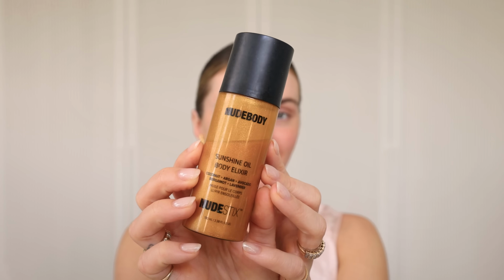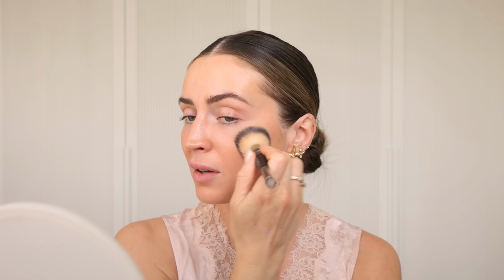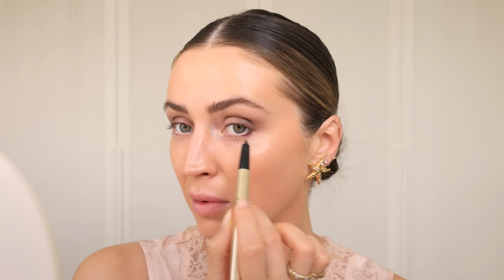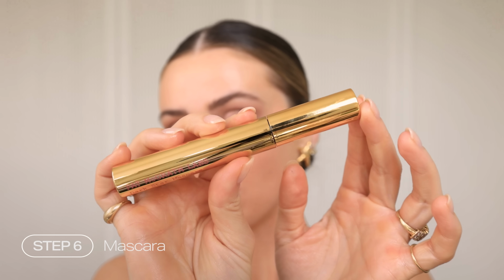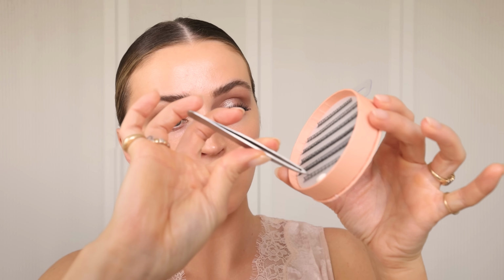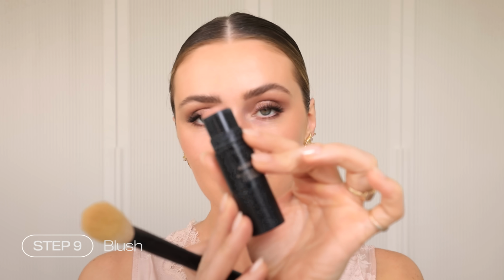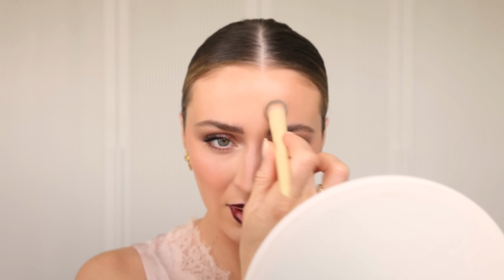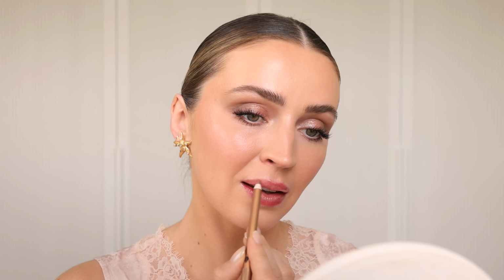Special Occasion Makeup Tutorial With Allana Davison | Beauty 101 | REVOLVE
Got summer events on the calendar? From weddings to date nights and everything in between, Allana Davison is here to show you how to master the ultimate glam look - flawless, fresh, and never cakey. This tutorial is your go-to for creating a special occasion makeup moment that looks as good IRL as it does in photos. Featuring products from Charlotte Tilbury, Tower 28, NUDESTIX, and more, Allana shares her tips for glowing skin, soft glam eyes, and that perfect fake lash for just the right amount of drama.

Step 1: Body Elixir

NUDESTIX
Nudebody Sunshine Oil Body Elixir

Step 2: SPF Drops

Supergoop!

Step 3: Tinted Moisturizer

Tower 28
SunnyDays Tinted SPF

Step 4: Eyeliner

ICONIC LONDON
Smokey Eye Duo Kajal

Charlotte Tilbury
Mini Filmstar Bronze & Glow

Step 5: Liquid Eyeshadow

Stila
Magnificent Metal Shimmer and Glow Eye Shadow

Step 6: Mascara

Step 7: Lashes

SWEED
No Lash-Lash

Step 8: Lip Liner

Sacheu
Lip Liner STAY-N Peel Off Lip Liner

Step 9: Blush

NUDESTIX
Matte Lux All Over Face Blush

Step 10: Concealer

Tower 28
Swipe Serum Concealer

Step 11: Setting Powder

Charlotte Tilbury
Airbrush Flawless Finish

Step 12: Highlighter

NUDESTIX
All Over Face Color Glow

Step 13: Setting Spray

Charlotte Tilbury
Airbrush Flawless Finish Setting Spray

Step 14: Remove Lip Liner

Step 15: Lip Combo

Charlotte Tilbury
Lip Cheat Lip Liner

Follow Allana on Social!

About REVOLVE:
REVOLVE is a trusted, premium lifestyle brand and a leading online destination for fashion, beauty, and home inspiration. Catering to Millennials and Gen Z, REVOLVE offers over 50,000 curated styles from more than 1,000 top brands.